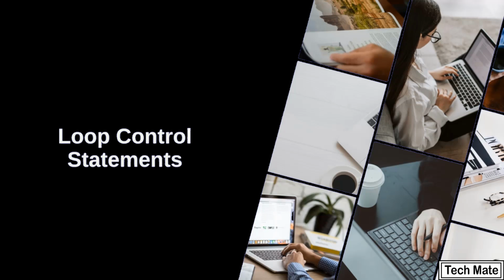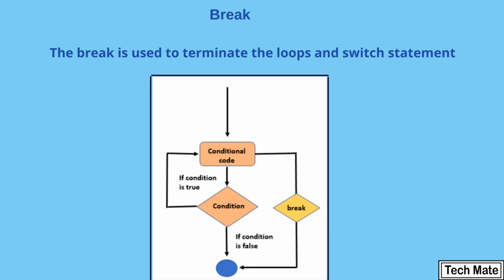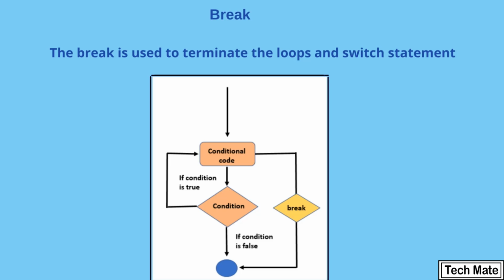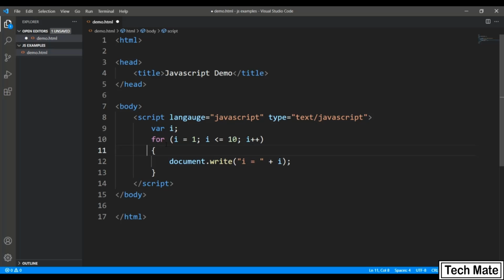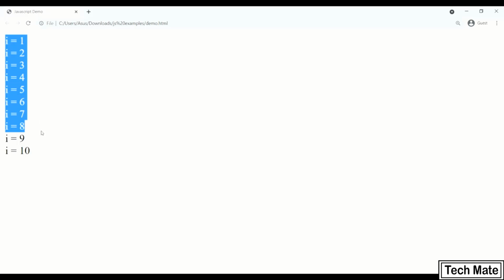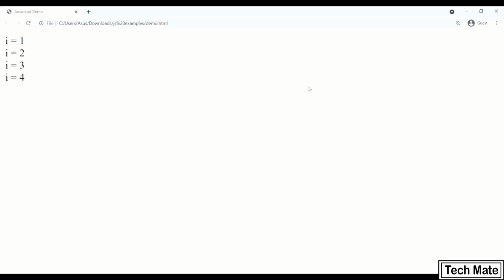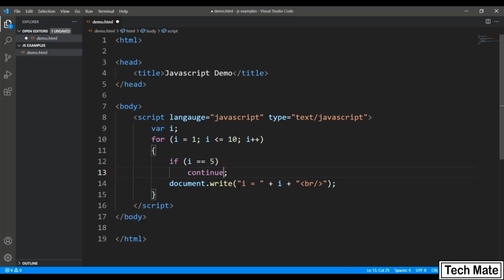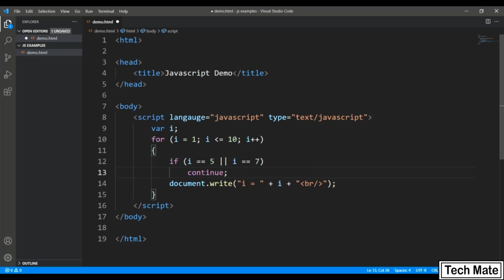16. Learn JavaScript - JavaScript Loop Control Statements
Learn JavaScript - JavaScript Loop Control Statements